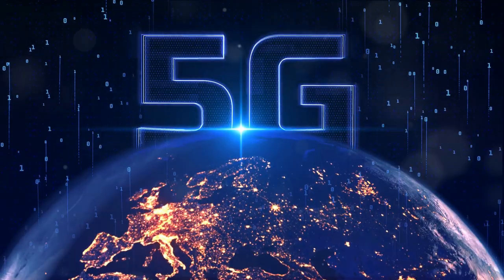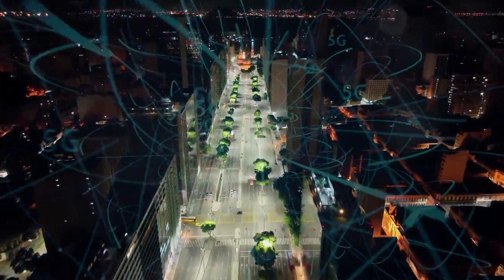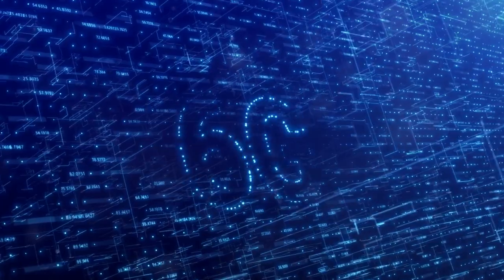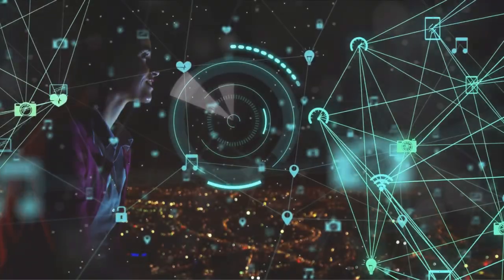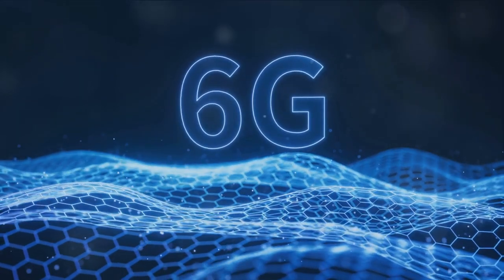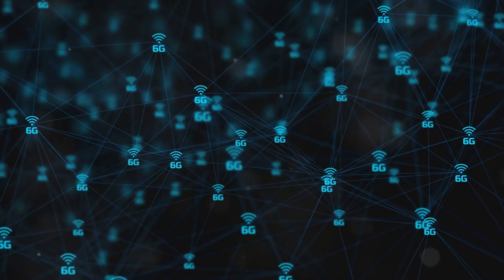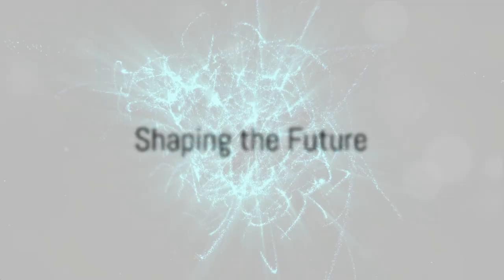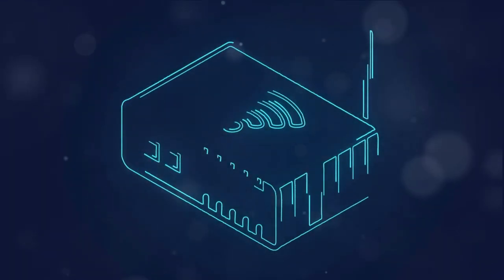Beyond 5G | Time Traveling to the 6G Future 2024 - 2030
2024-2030: A Journey Through Predictions, Prophecies, and Possibilities
A Multifaceted Journey into Tomorrow's Frontiers - Technological Marvels, Cosmic Mysteries and Societal Transformations

"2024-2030: A Journey Through Predictions, Prophecies, and Possibilities" by Muhammad Yasin embarks on an illuminating odyssey that peers into the mysterious terrain between the present and future. As 2024 approaches, Yasin guides readers through the intricate tapestry of predictions, prophecies, and the vast spectrum of possibilities that await humanity.

The narrative commences with an exploration of technological marvels, where artificial intelligence, quantum computation, and blockchain innovations reshape the very fabric of daily existence. Yasin skillfully navigates the landscapes envisioned by futurists such as Kurzweil and Kaku, providing readers with a nuanced understanding of the transformative progressions that promise convenience while demanding vigilance.

The journey unfolds to reveal the vivid landscapes of environmental and climate predictions, exploring the potential impact of rising sea levels, earthquakes, solar storms, and other natural phenomena. The narrative seamlessly transitions to societal and political forecasts, examining potential challenges and shifts in the global economy. Yasin presents a captivating exploration of the dynamic sociopolitical landscape that may unfold in the mid-2020s.

Continuing the odyssey, the book delves into medical and health forecasts, envisioning breakthroughs in healthcare alongside challenges such as deadly viruses and groundbreaking contraceptives. Readers are then catapulted into the cosmic realm of space exploration and extraterrestrial predictions, where commercial space travel and potential encounters with extraterrestrial life become integral facets of our cosmic destiny.

The spiritual dimension is explored next, with Yasin weaving together prophecies from various faith traditions, creating a holistic panorama of the spiritual landscape. Mystic predictions, numerology, and astrological insights converge, adding an esoteric dimension to the narrative.

The final leg of the journey focuses on economic and demographic projections, unraveling the intricate forces that may shape human societies. Yasin invites readers to contemplate the intersection of science, spirituality, and societal shifts in this pivotal year, urging them to join him on an expedition where expectation dances with ambiguity, and insights from yesteryears mold the emerging landscapes of the future.